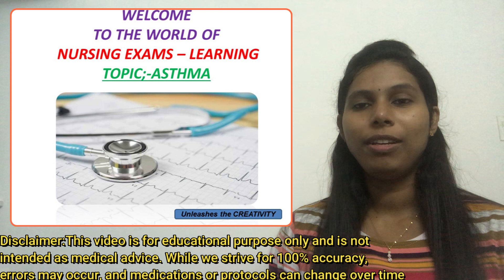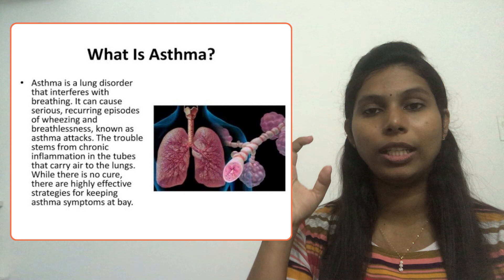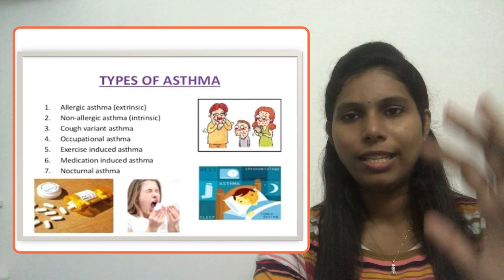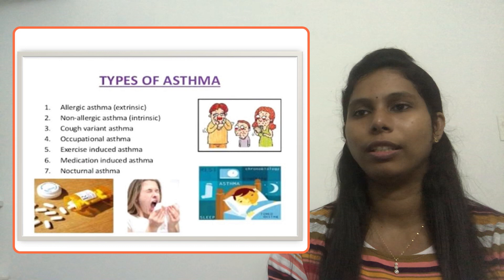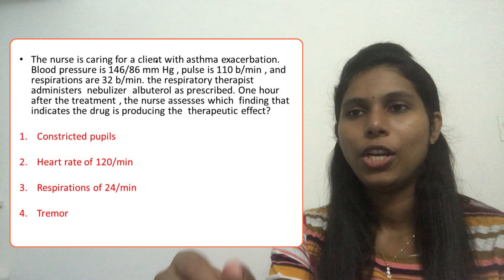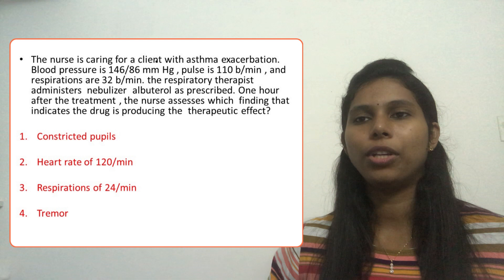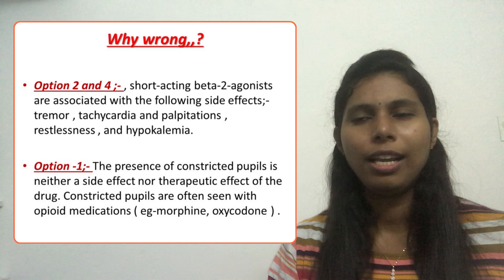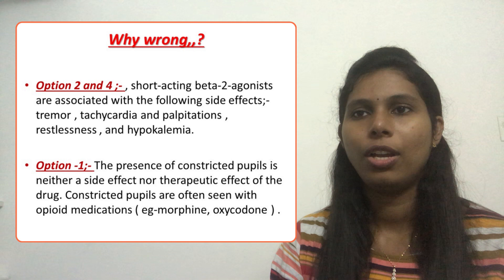Ashtma | NCLEX Rn exam practice questions with answers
Hello everyone,
In this video will discuss about asthma and it’s management.